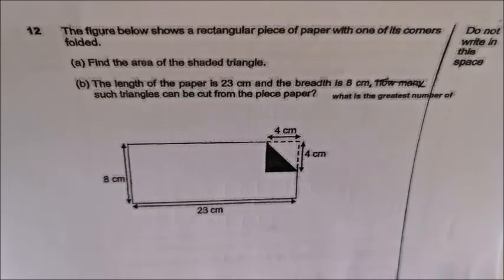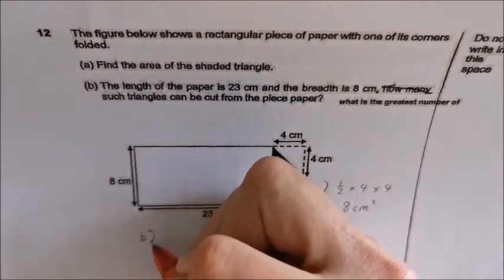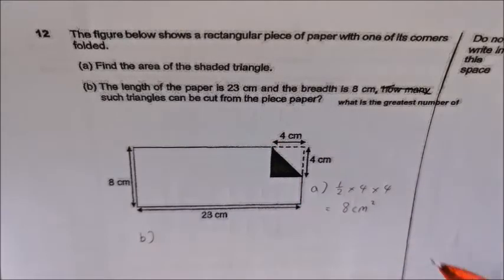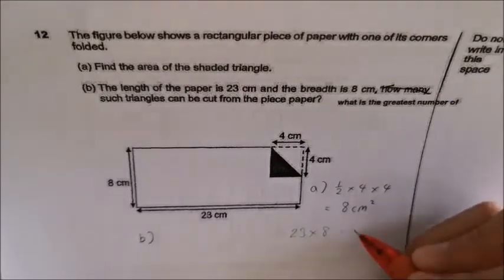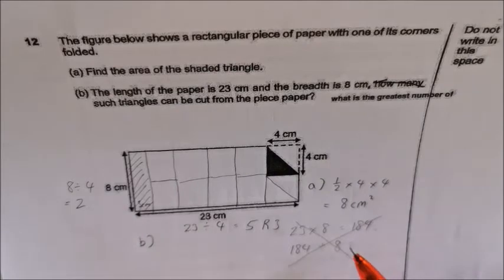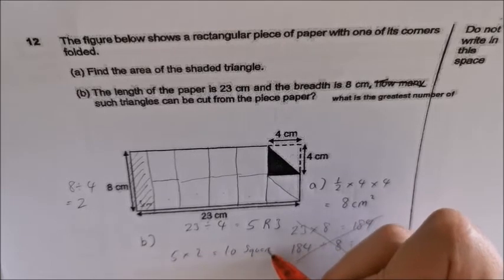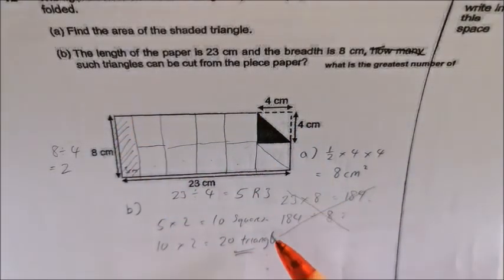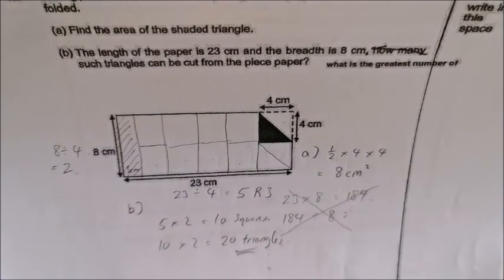P 5 12